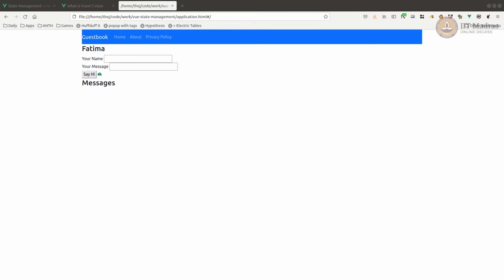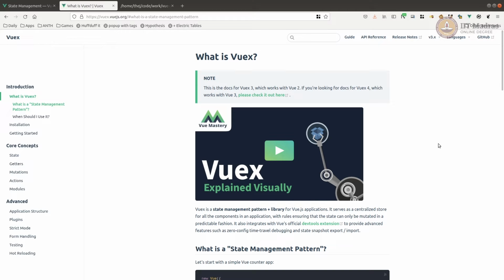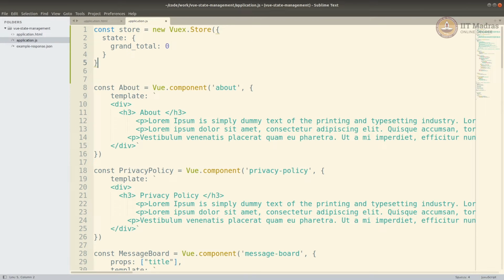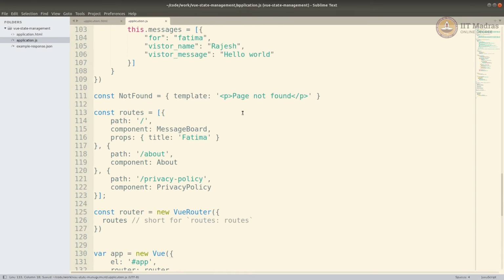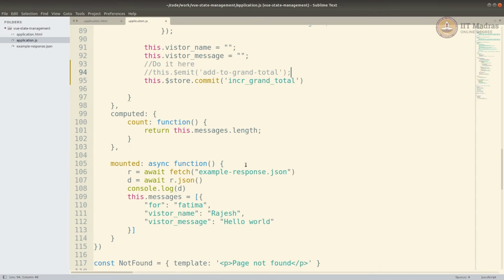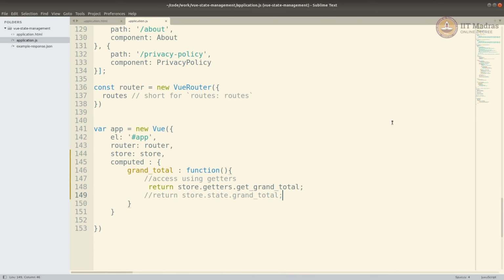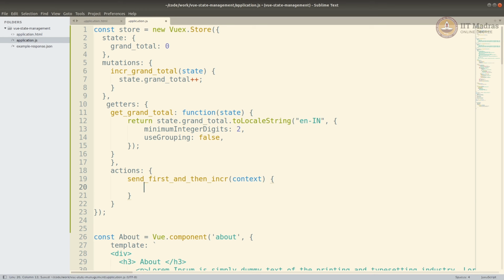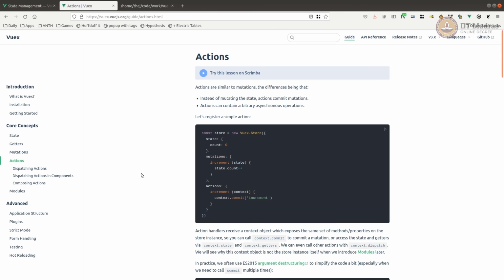Screencast 7.1: State management using vuex | centralized store, mutations, actions, and getters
Welcome to the Screencast 7.1 of the course "Modern Application Development II" by Profs. Thejesh G N and Nitin Chandrachoodan.

 Video Overview
 This screencast explains advanced state management in vue.js applications using vuex. It covers the store pattern to centralize data and manage complex state effectively. The lecture introduces core vuex concepts such as state, getters, mutations, and actions, with practical examples to demonstrate their use. It also highlights debugging techniques like time travel debugging with vue devtools, showing how vuex helps build scalable and maintainable applications.